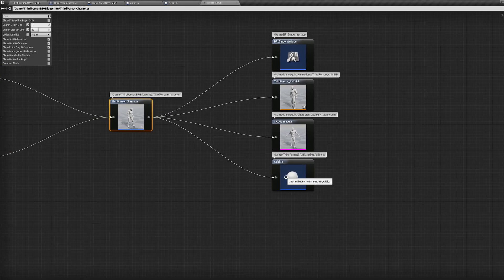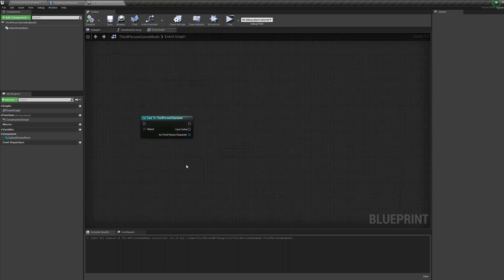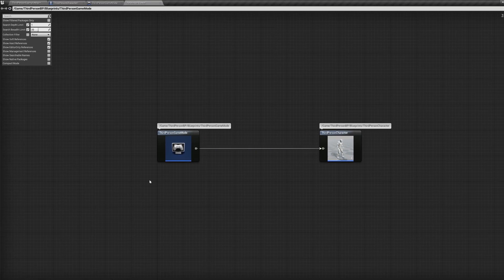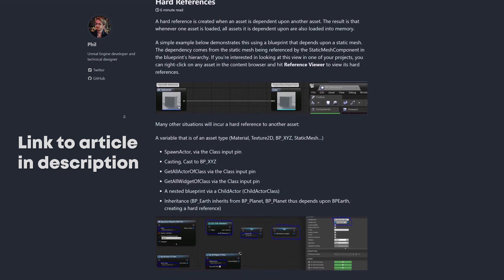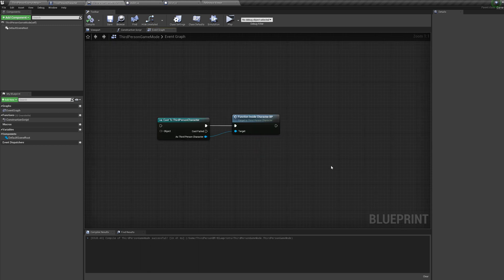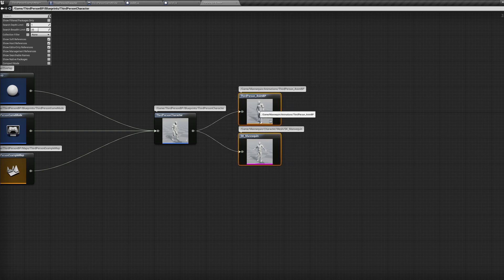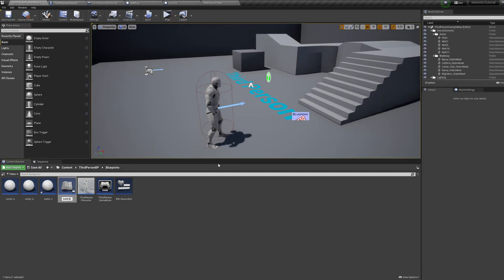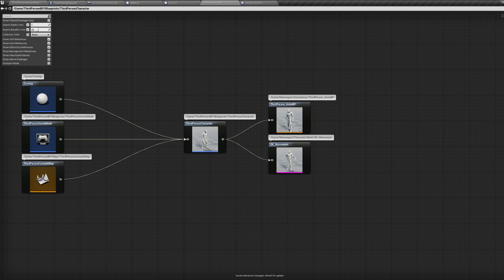Unreal Engine - Is "Casting" Bad?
How Bad Is Using the "Cast To" Node! Information for both Unreal Engine 4 and Unreal Engine 5. (ue4, ue5)